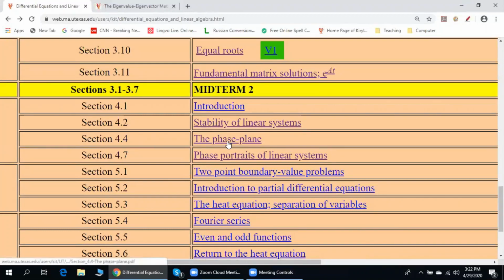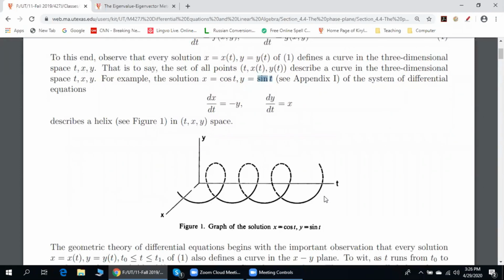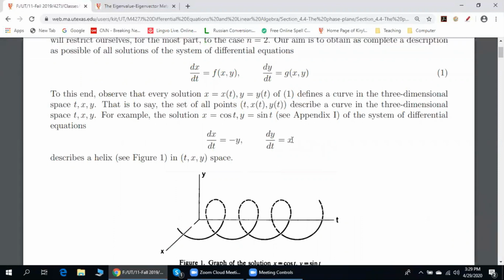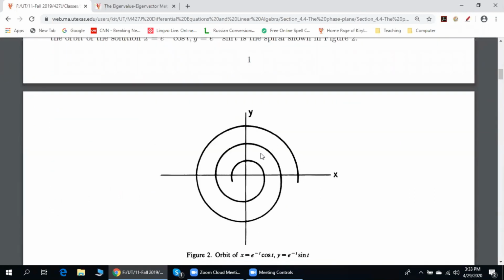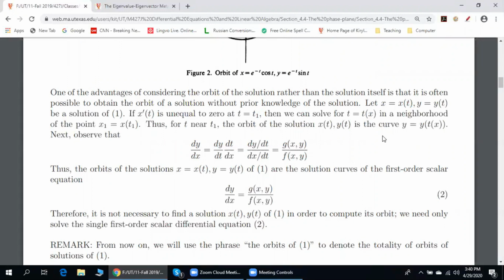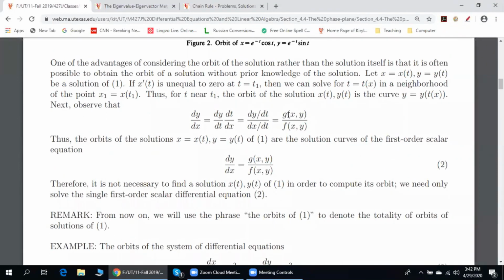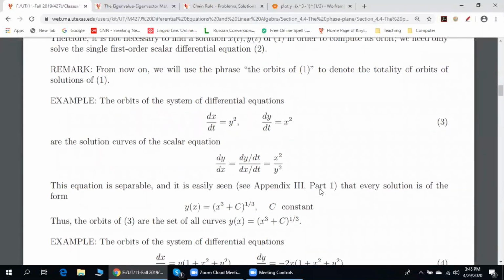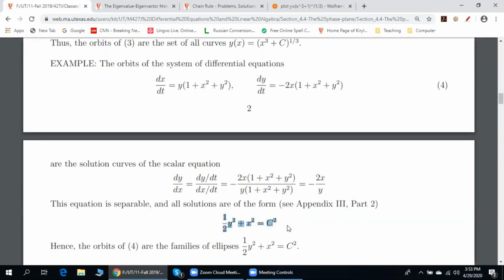Differential Equations and Linear Algebra - The phase-plane